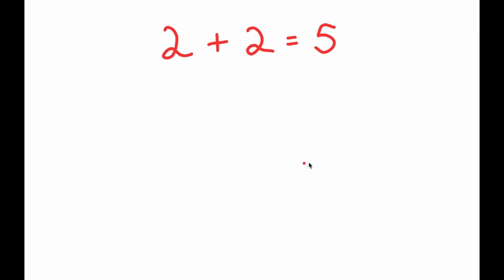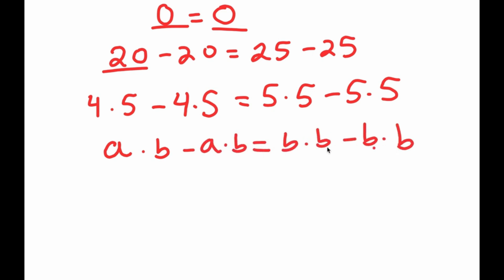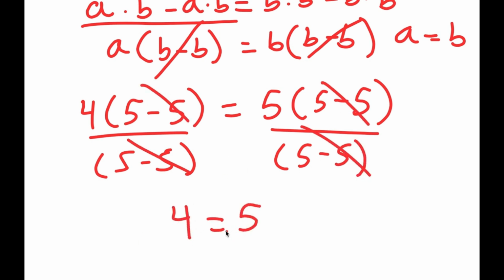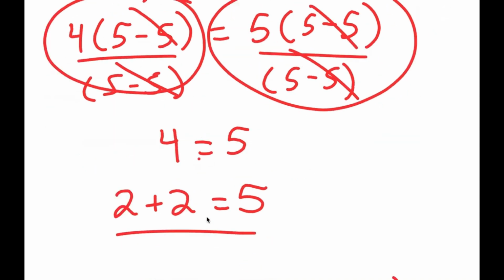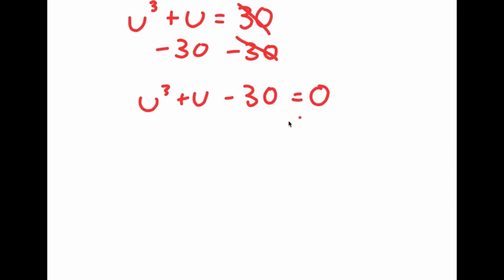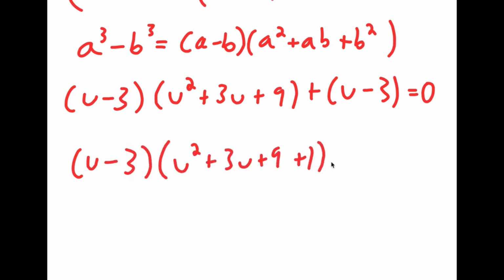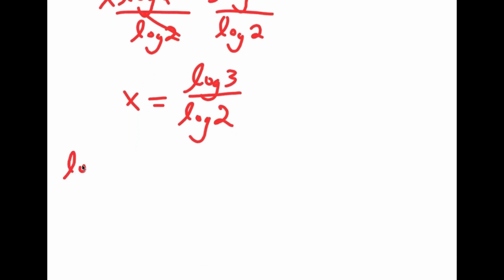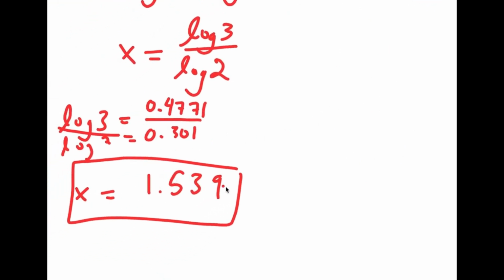Proof 2 + 2 = 5 | Bending The Rules of Mathematics